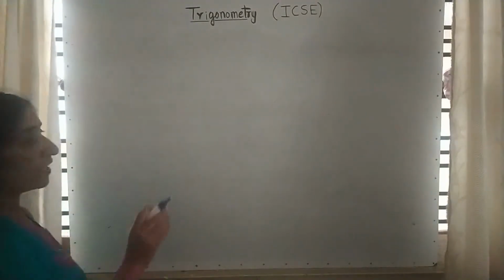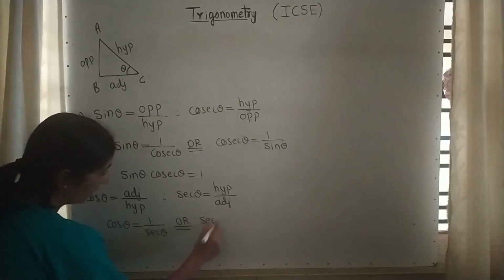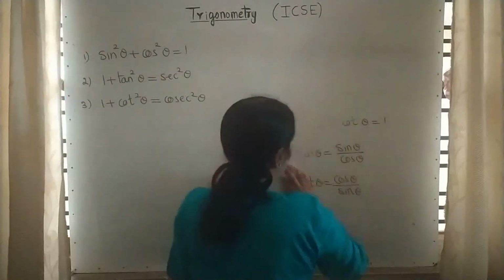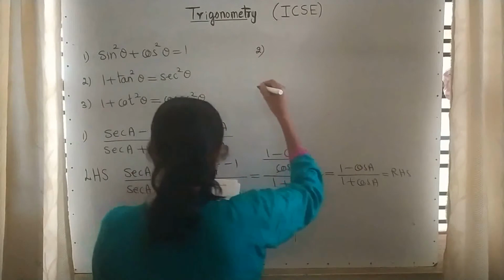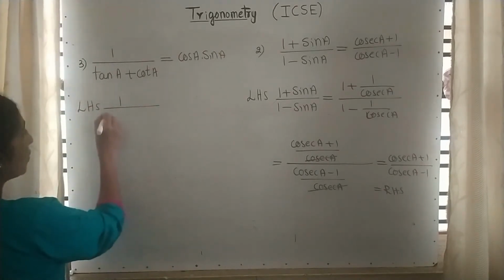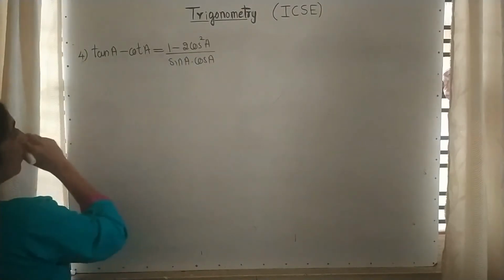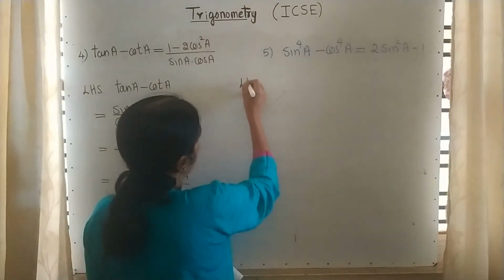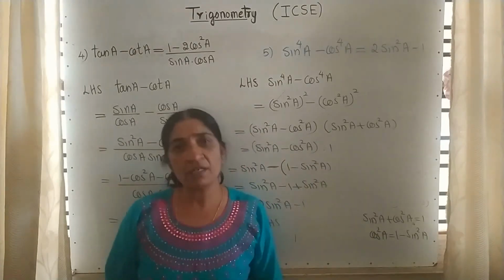I.C.S.E Mathematics Class X : TRIGONOMETRY. Class 1.by Surekha Siddapur mam